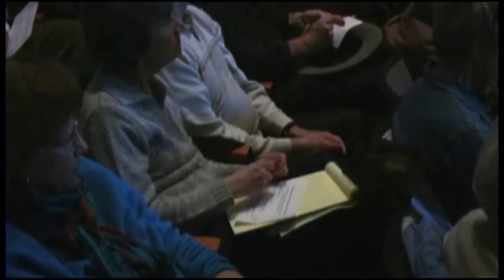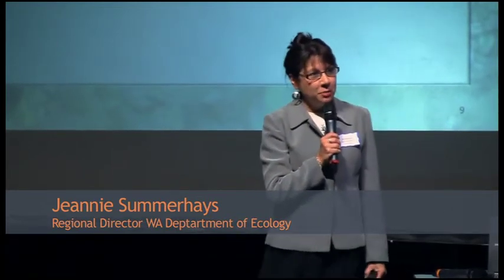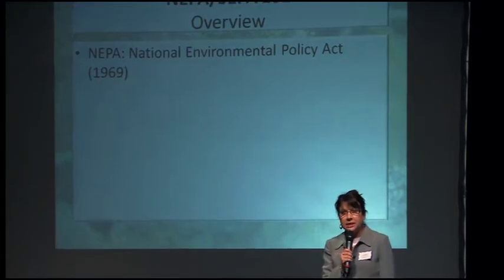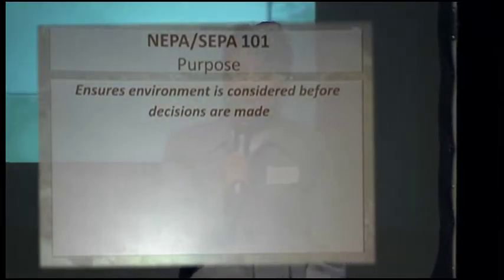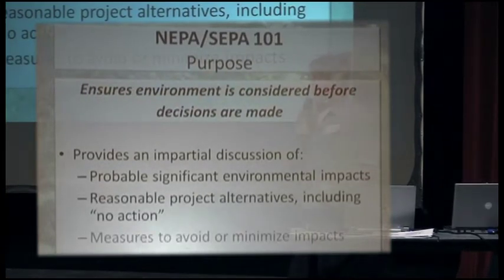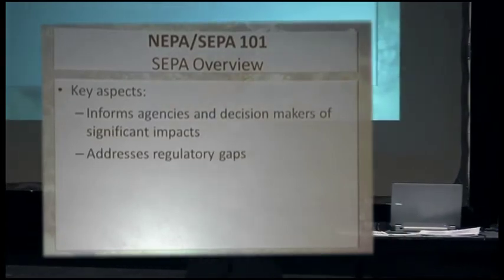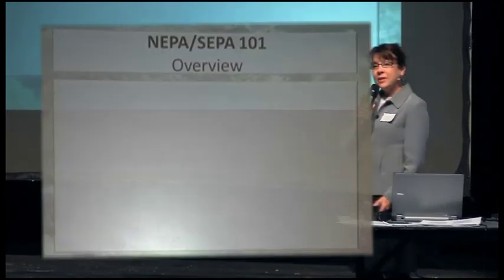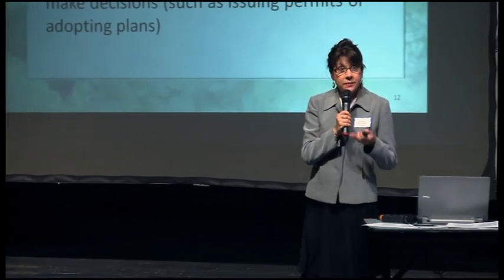GPT Environmental Impact Statement part 1 of 5 "Nepa Sepa 101"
Jeannie Summerhays, regional director Washington state Deptartment of Ecology, explains the National and State Environmental Protection Acts. This talk is part of the informational meeting concerning SSA Marine's proposed coal export terminal at Cherry Point Wa.